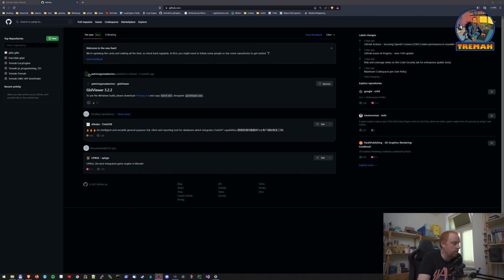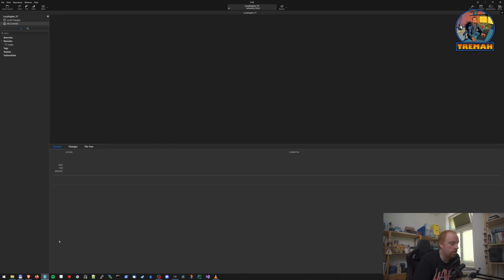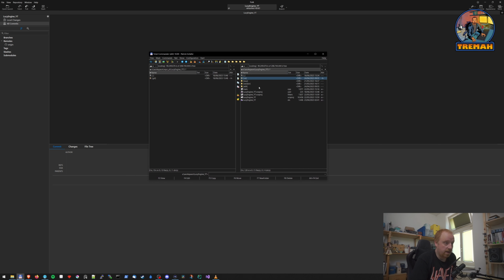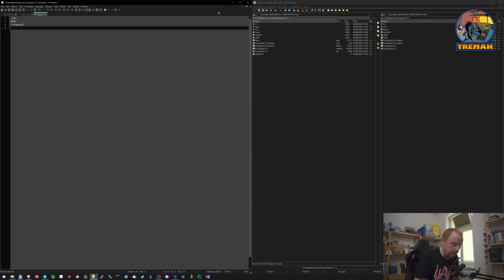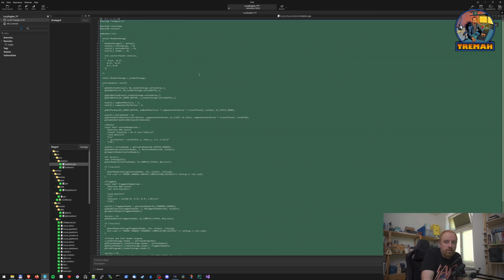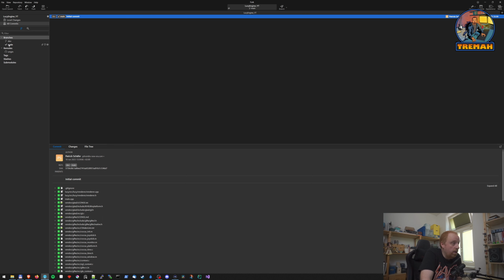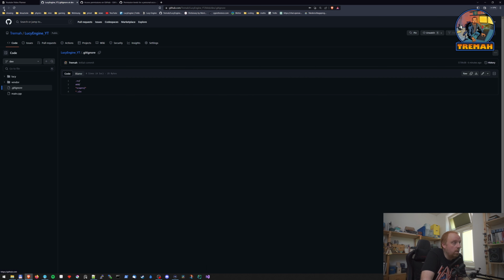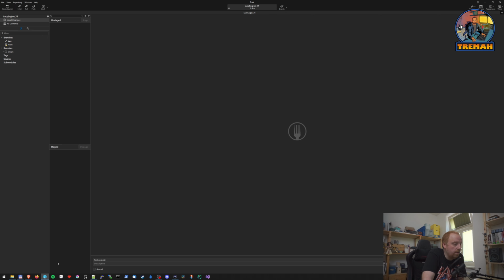Game Engine - 05 - Git Repository & Github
Today, we are going to create the engines git repository on Github, clone it and and fill it with our current code. After that, we will push the code to the repository.